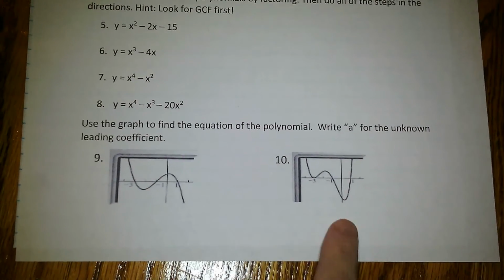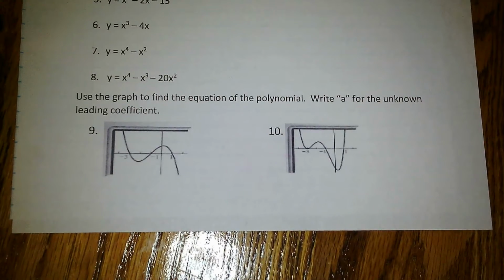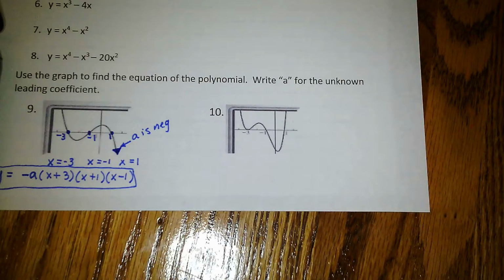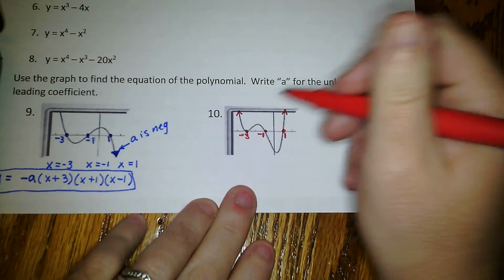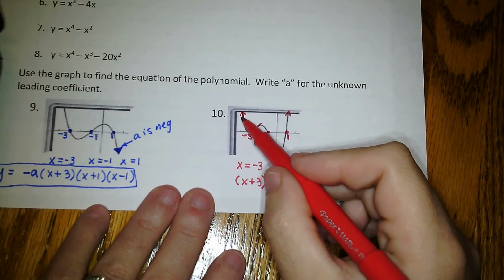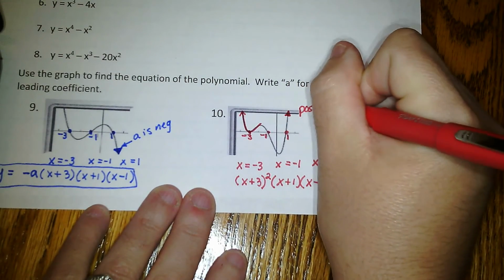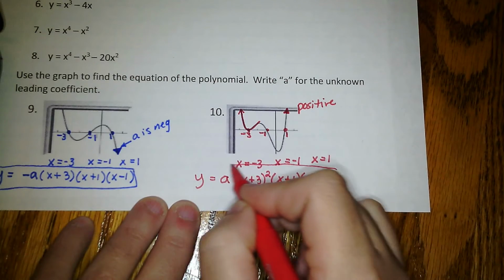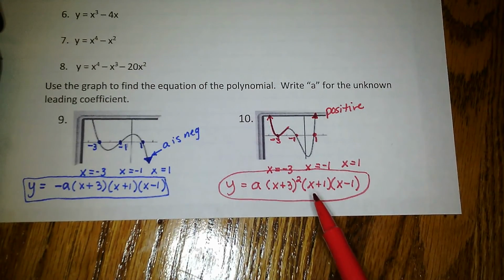Write the equation but write "a"